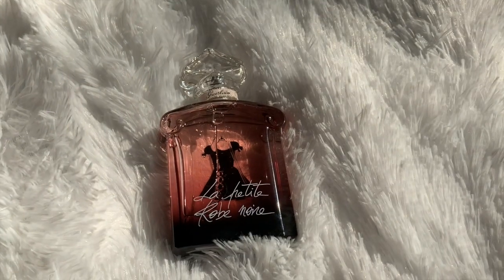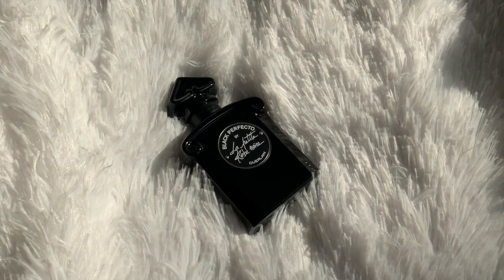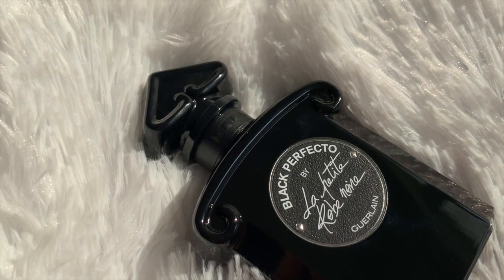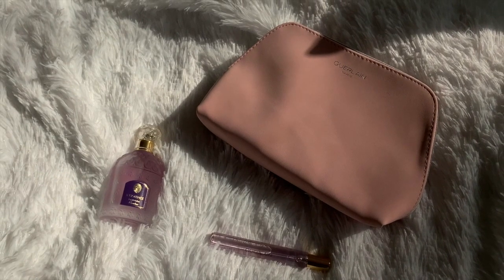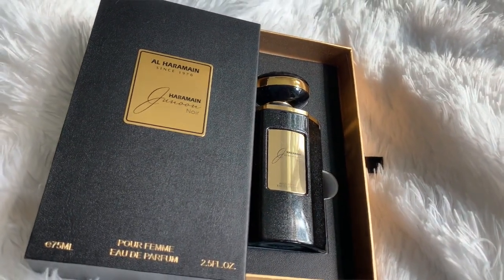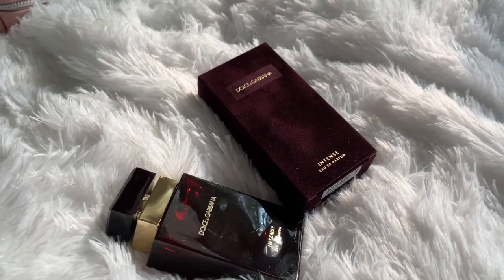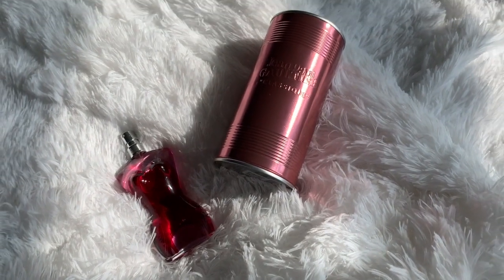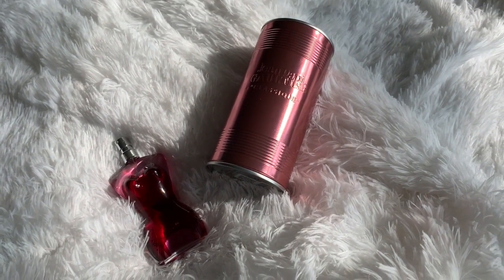Autumn Perfume Haul | First Impressions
Hey guys! After getting my first big girl pay check, I decided that it's a good time to splurge on some perfumes I've been looking at for quite some time. Hope you like the video!

Perfumes I talk about
- La Petite Robe Noire
- LPRN Black Perfecto
- Insolence
- Junoon Pour Femme
- D&G Pour Femme Intense
- JPG Classique

quench your thirst